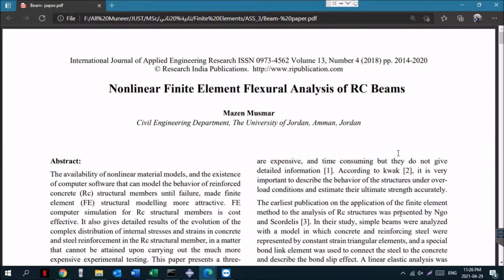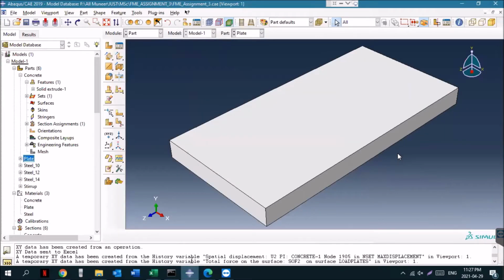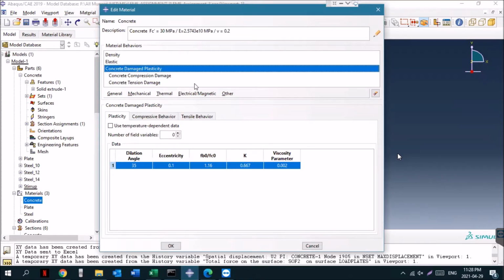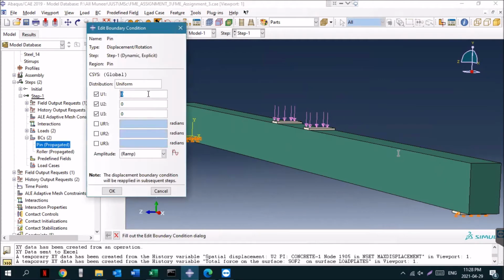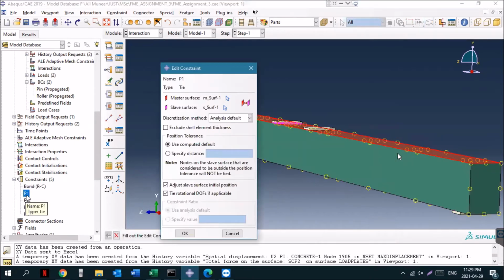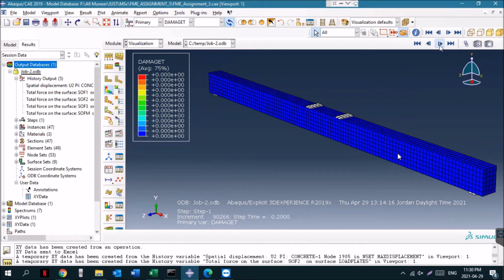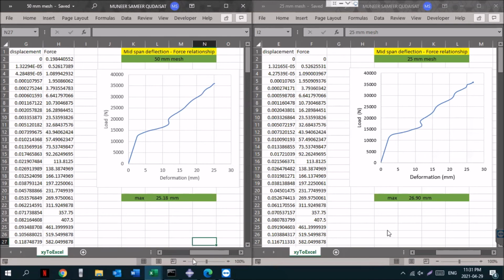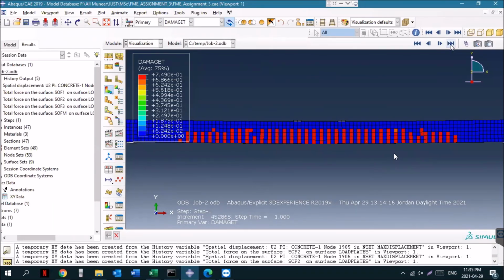Muneer Qudaisat 142696 Assignment 3